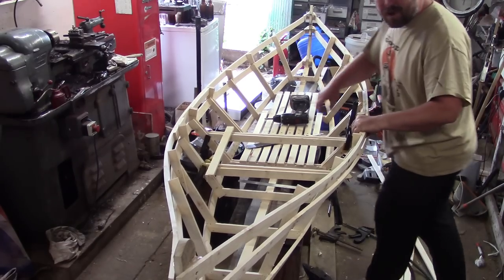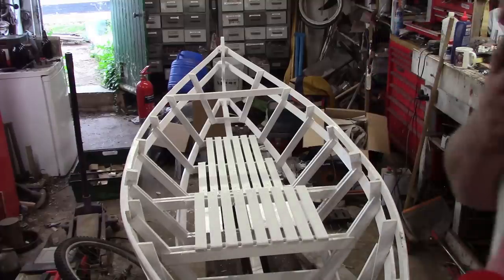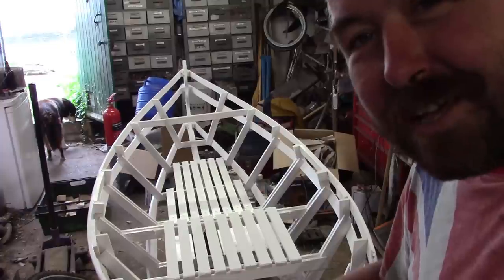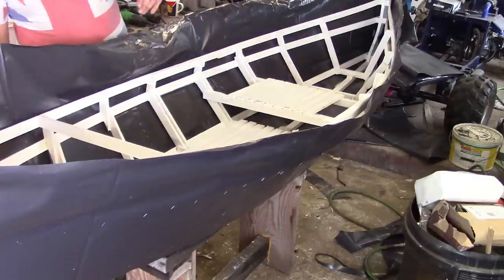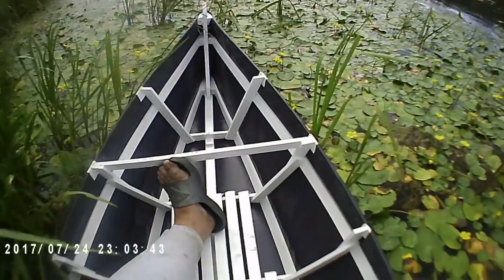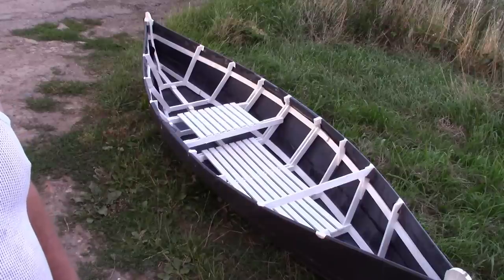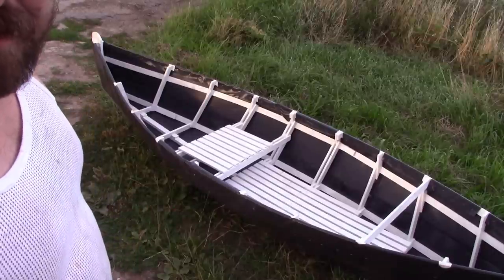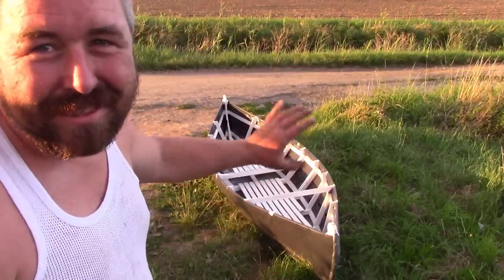£20 canoe build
First attempt at skin on frame canoe building, just for $hits and giggles